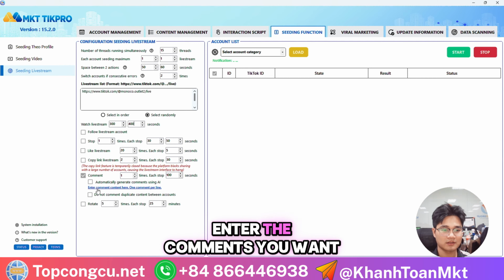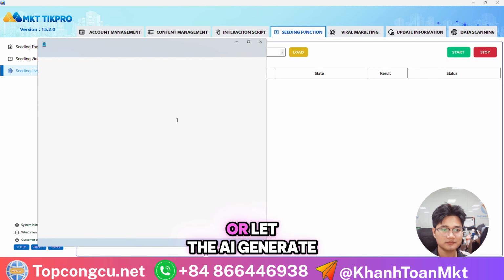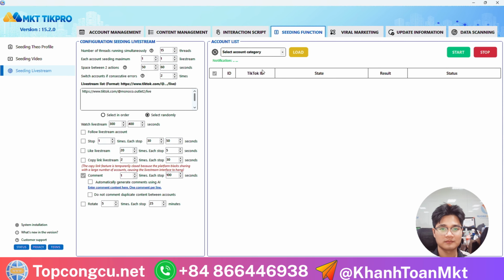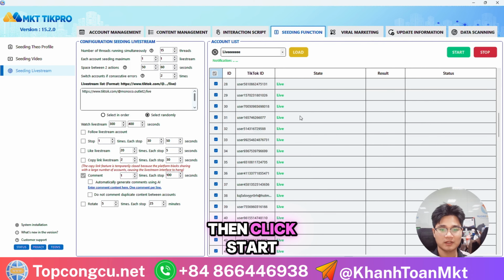How To Auto Comment On Tiktok Live | Tiktok Live Comment Bot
🚀 In this video, you’ll learn how to auto comment on TikTok Live using a powerful TikTok Live Comment Bot — the easiest way to boost interaction and engagement on your livestream automatically.

This step-by-step tutorial shows how the bot can send comments in real time, reply by keywords, and keep your TikTok Live active while you focus on streaming or selling.

🔥 With this TikTok live comment bot, you can:
✔ Auto comment on TikTok livestreams
✔ Comment by keywords or custom scripts
✔ Control comment speed & delay
✔ Run automatically in the background
✔ Support multiple TikTok accounts